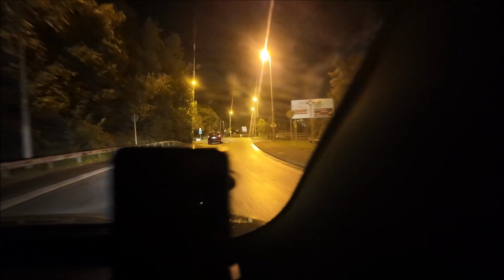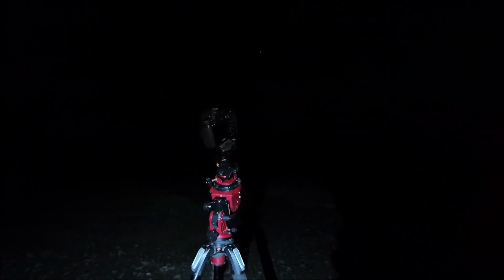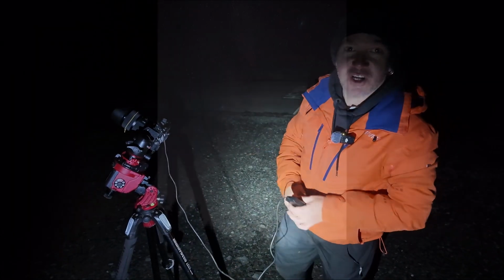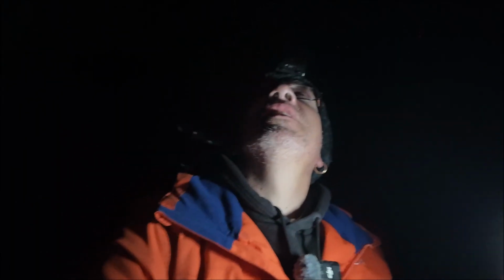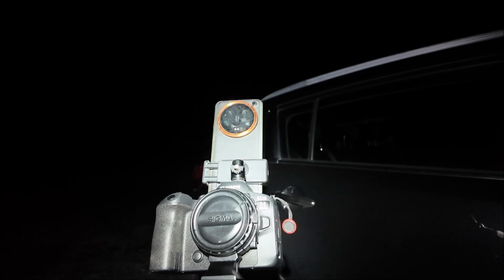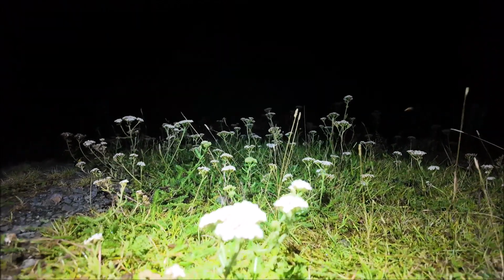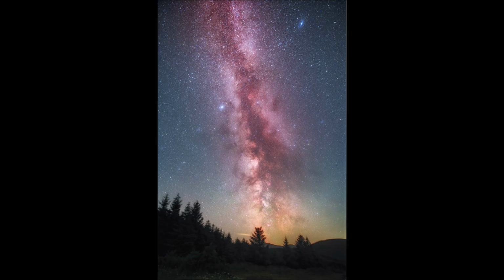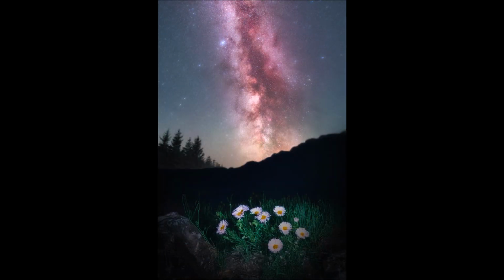Milkyway with a 20mm lens and astro mod Canon camera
I went to Wicklow Ireland to shoot the milkyway after the rain.
It was a windy and wet Saturday at the end of August and I just checked the weather and it said clear skies for a couple of hours after the last shower passed so I jumped in my car and drove to Wicklow.  My plan was to shoot the milkyway with an astromod camera and a Ha filter. Watch to see how I ger on.